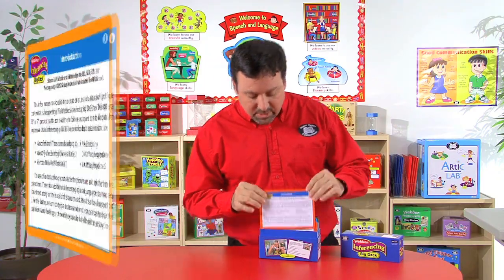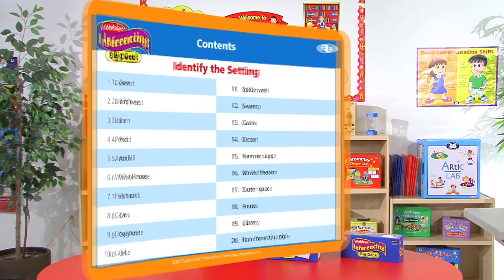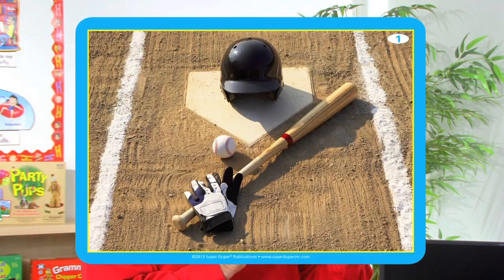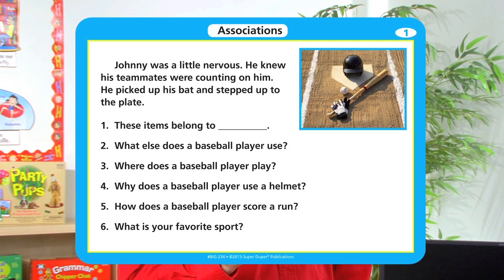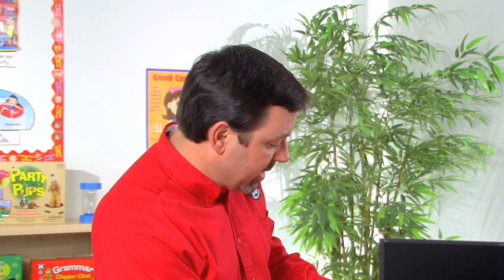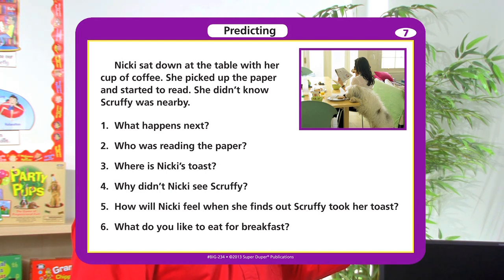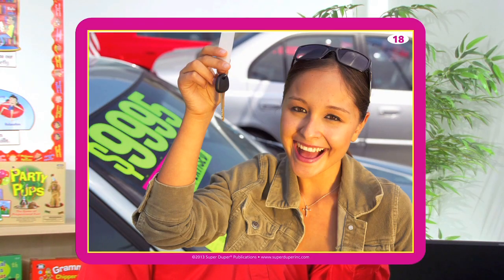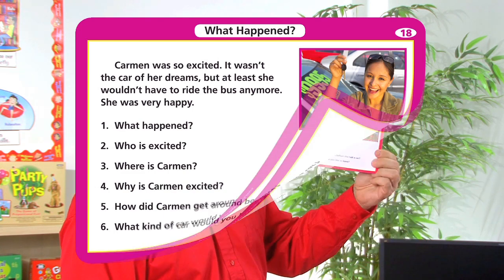Webber Inferencing Big Deck (BIG234)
Webber Inferencing Big Deck has 100 large photo cards that help students learn to look at clues in a situation and figure out what is happening. Let us know how you could use these cards in your classroom!